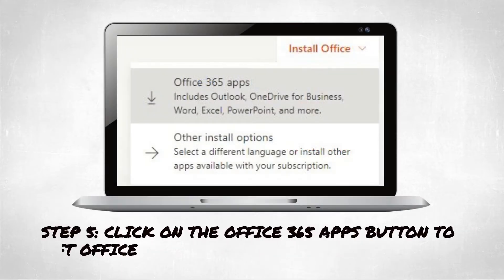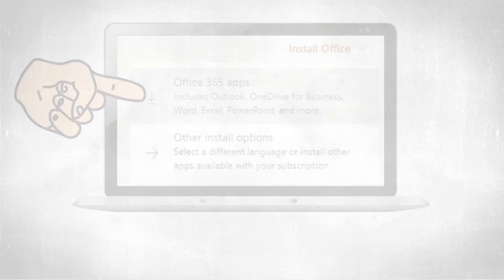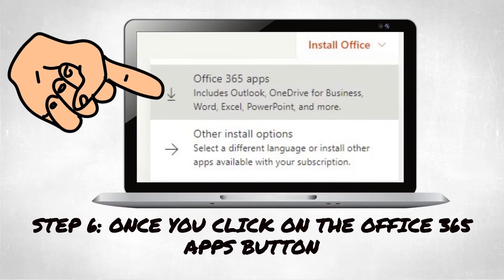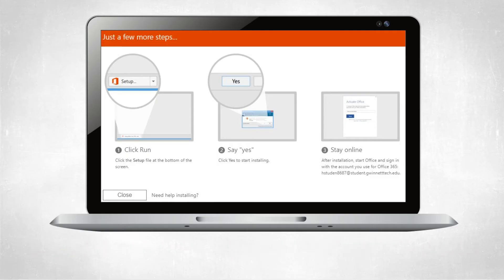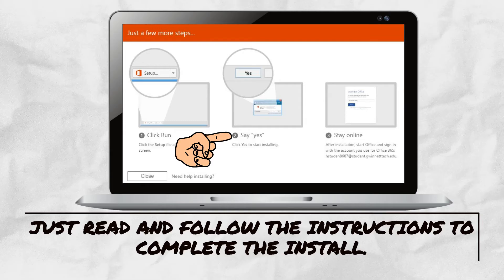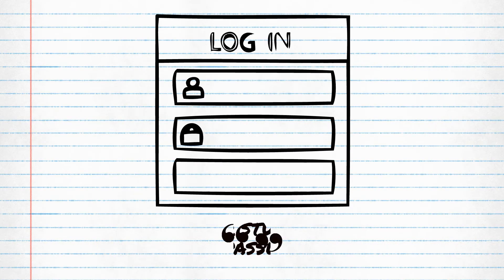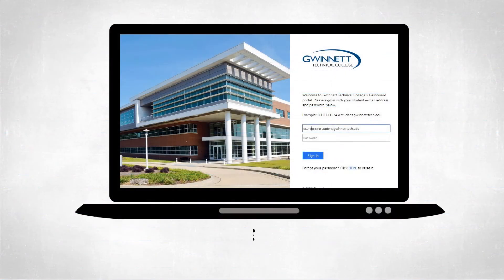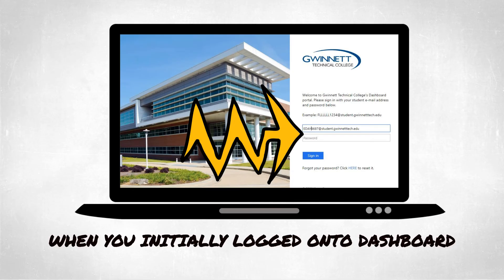Installing Office 365 for Classes | Gwinnett Technical College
Learn how to install Office 365 to use for your classes.